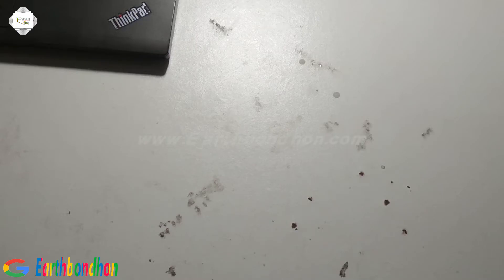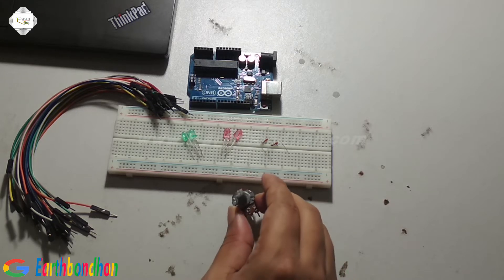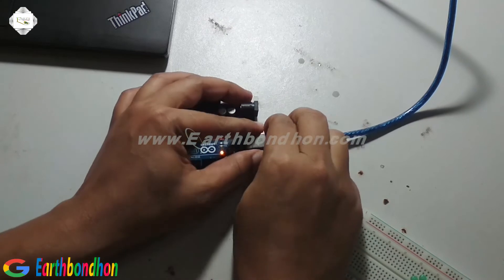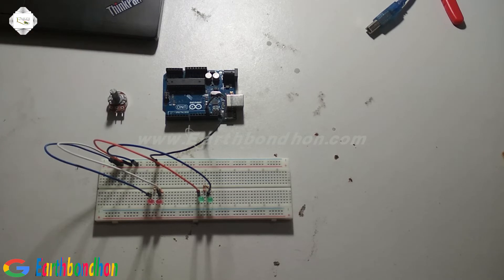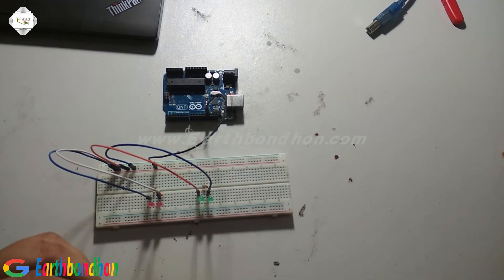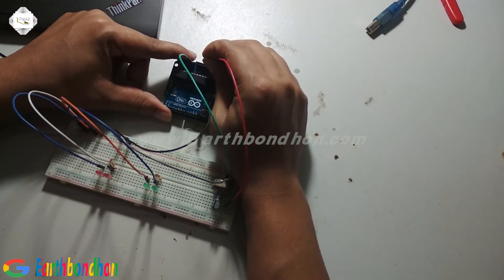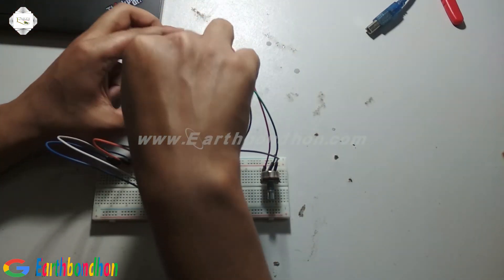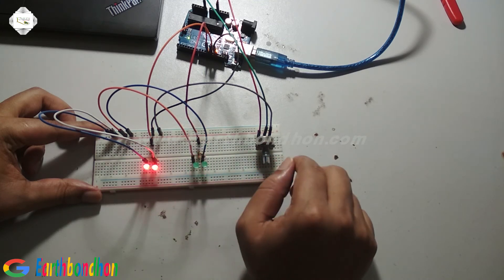EB- 18 Police Strobe Light Use Arduino Projects | Earthbondhon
Police Strobe Light Use Arduino Projects | Arduino | Earthbondhon